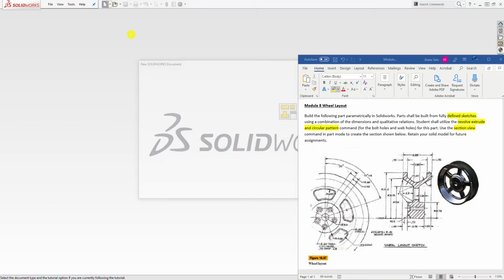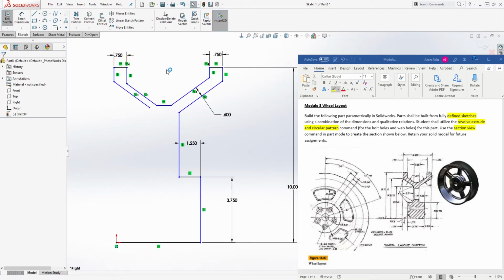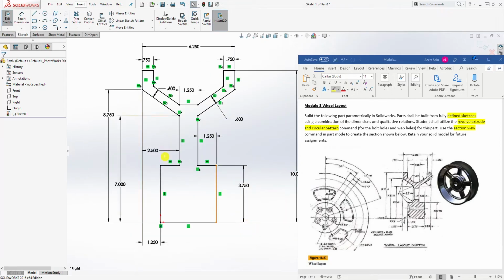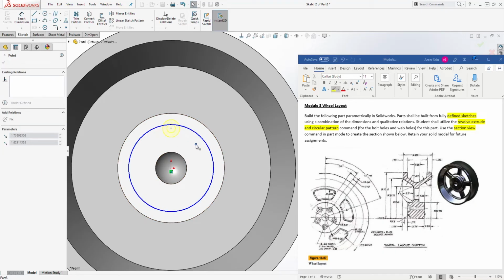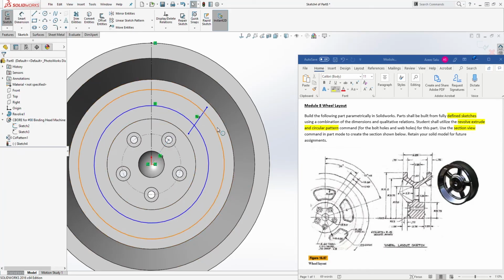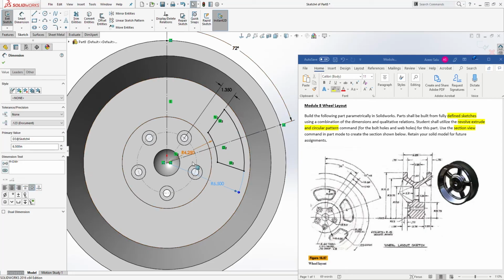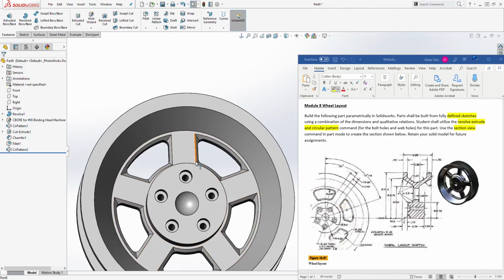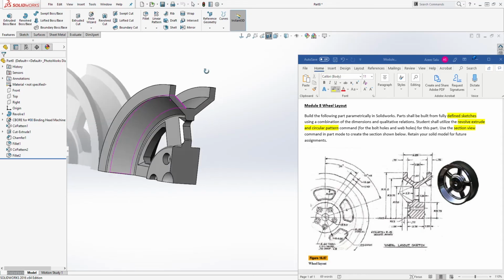SolidWorks Tutorial: Wheel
Build the following part parametrically in SolidWorks. Parts shall be built from fully defined sketches using a combination of the dimensions and qualitative relations. Student shall utilize the revolve extrude and circular pattern command (for the bolt holes and web holes) for this part. Use the section view command in part mode to create the section shown below. Retain your solid model for future assignments.